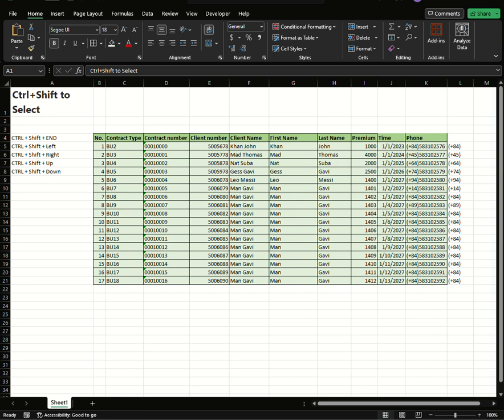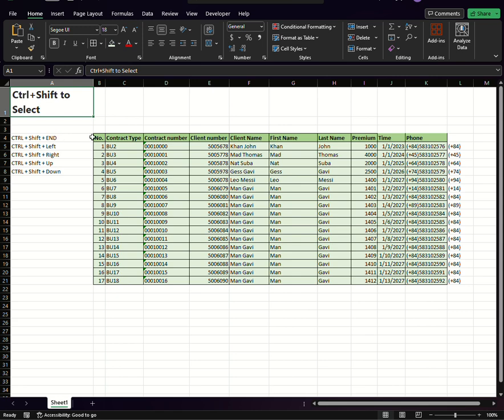How to use Ctrl+Shift to Select in Excel.